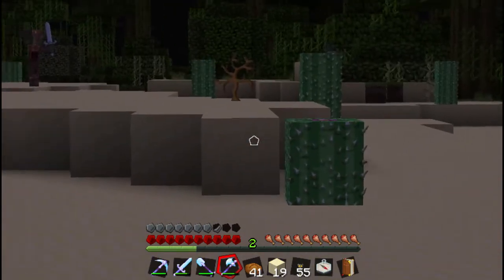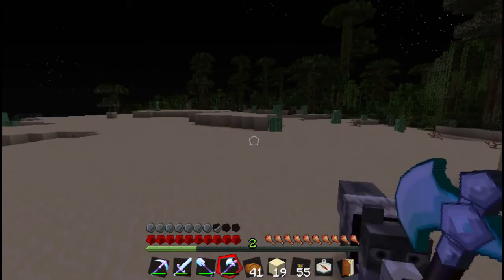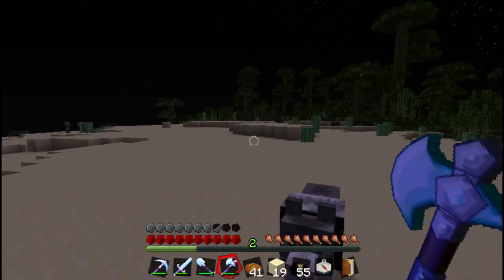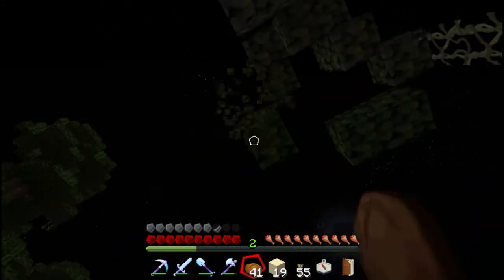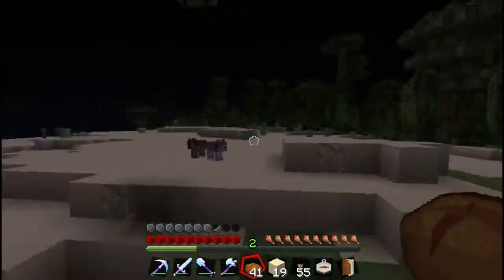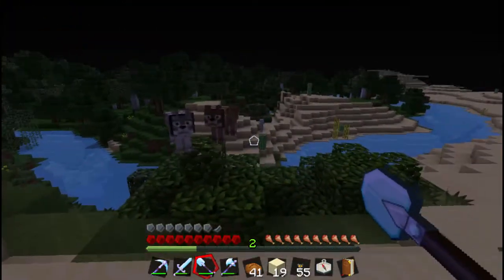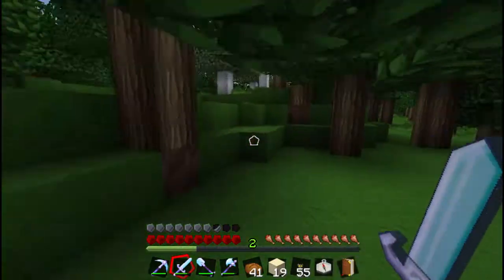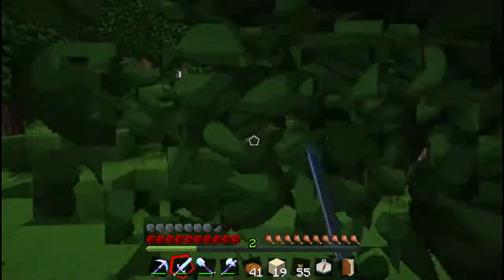CypherCraft LP CP007 - Time Lapse-a-thon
Today I make a lumber-mill connected to the river/lake out of wood and stone bricks, looks pretty pro I think, and also I make a pig farm and a chicken farm. But unfortunately  I forgot to add music to the time lapses but I could have got done for copy write so its fine either way.

Don't forget to name the dogs; Colour = Dog name, e.g. Brown = Richard ect.

-Cyph